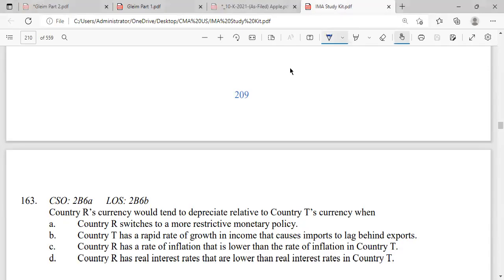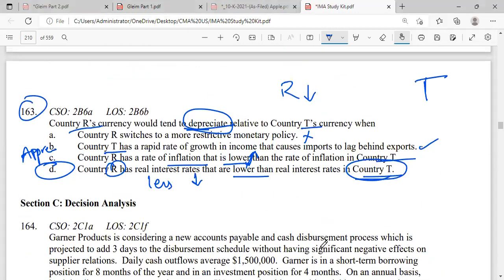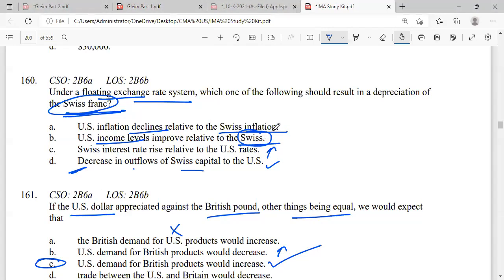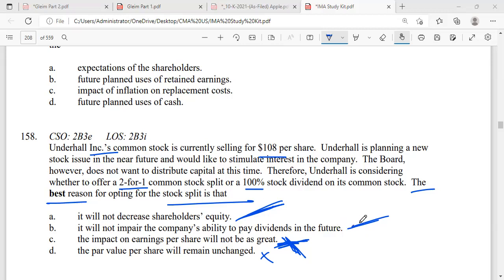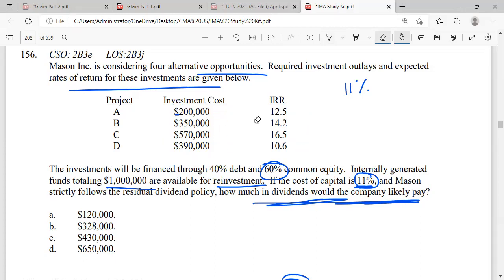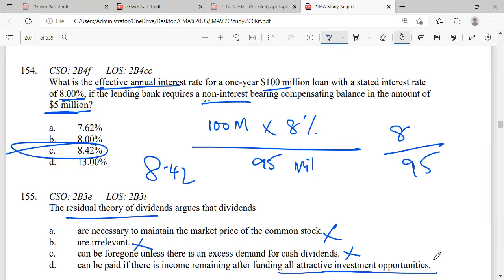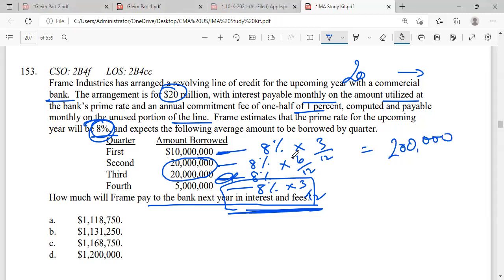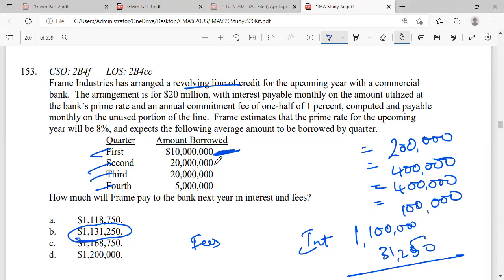CMA US Part 2 || Section B MCQs (Corporate Finance)